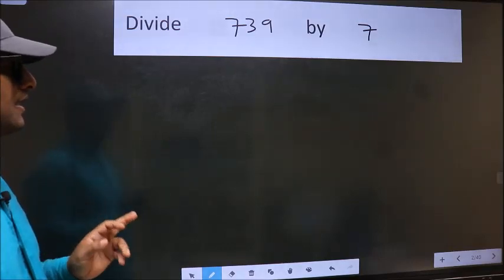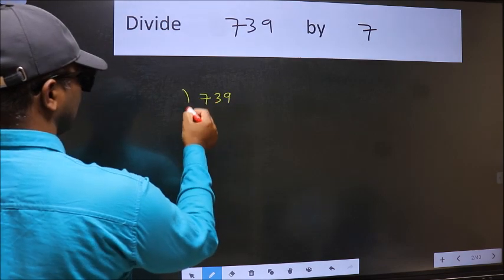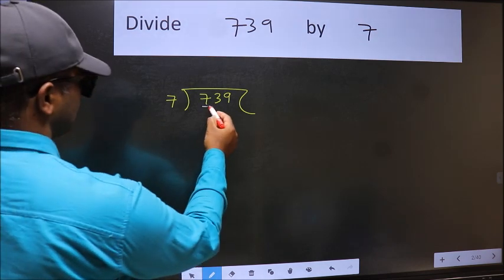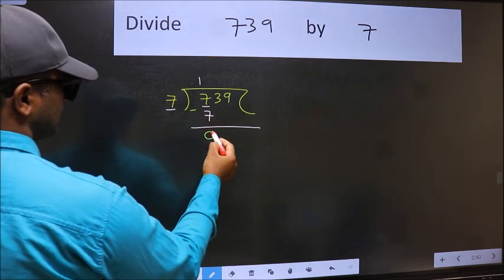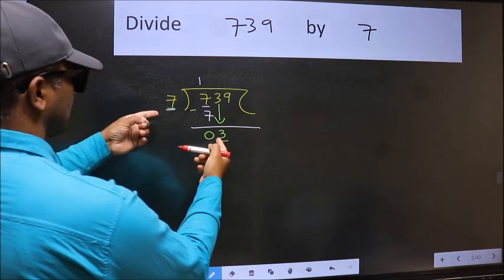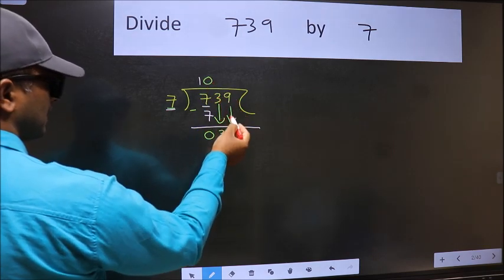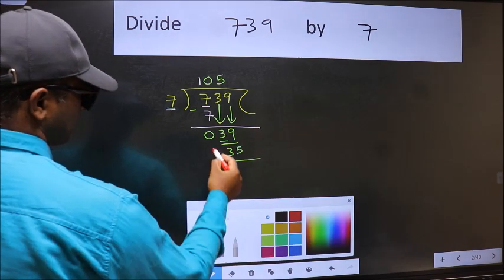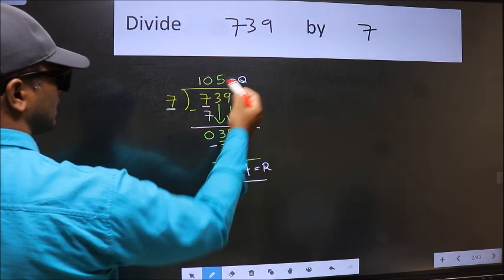Divide 739 by 7 many get this quotient wrong